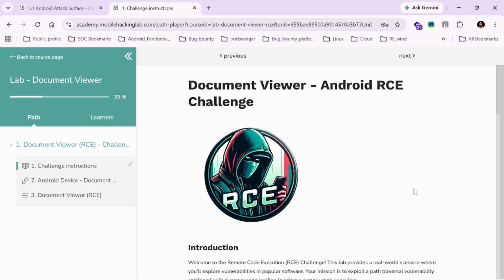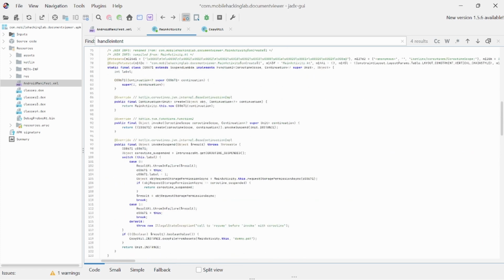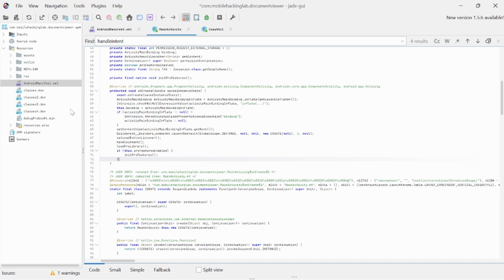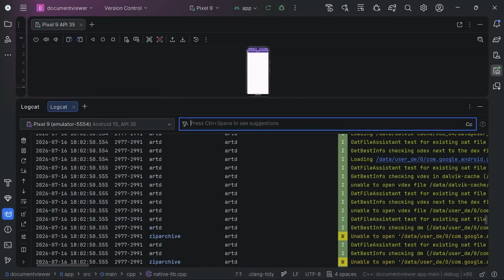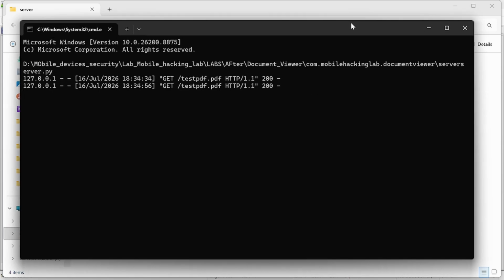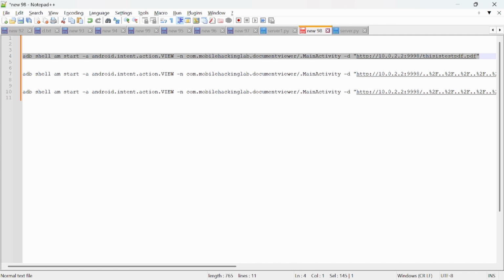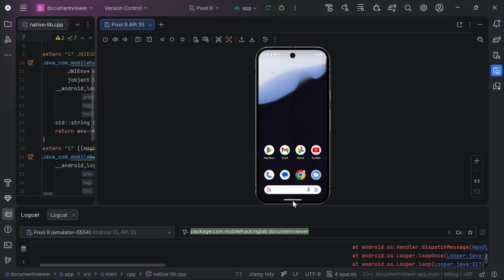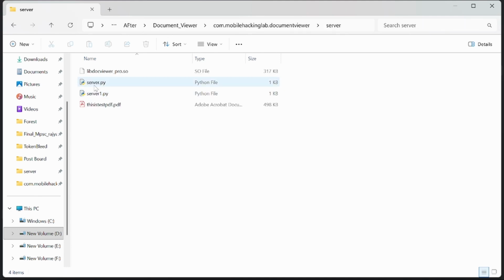Mobile Hacking Labs — Document Viewer - Android RCE Challenge | Android RE Walkthrough | MHL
In this video, I solve the Document Viewer - Android RCE Challenge from
Mobile Hacking Labs (MHL) — an Android reverse
engineering challenge.

Tools used:
JADX
ADB
Android Studio

Mobile Hacking Labs is a hands-on mobile security training platform focused on Android and iOS.